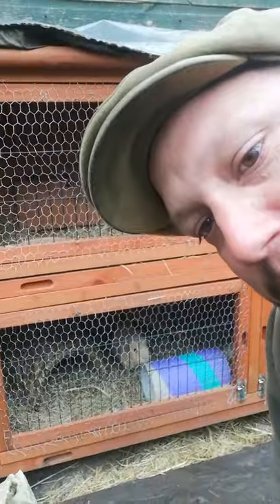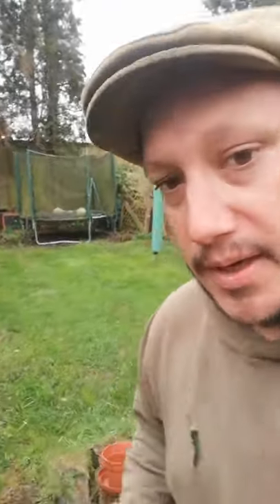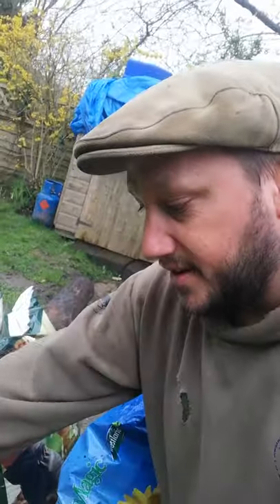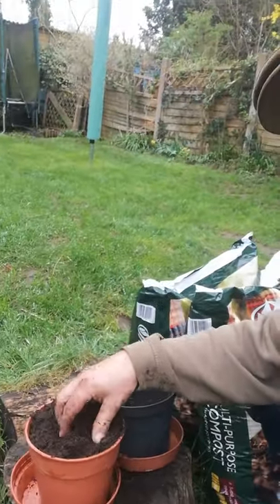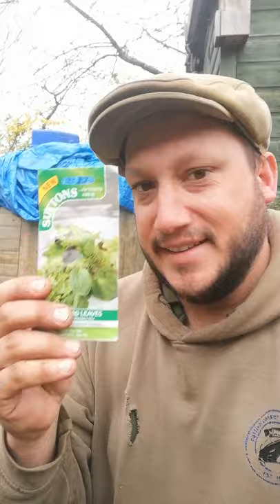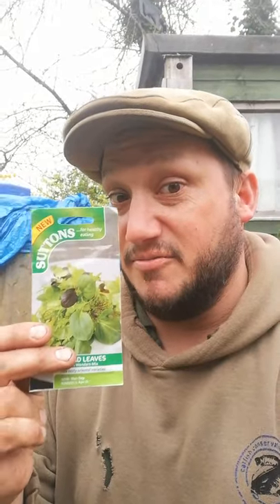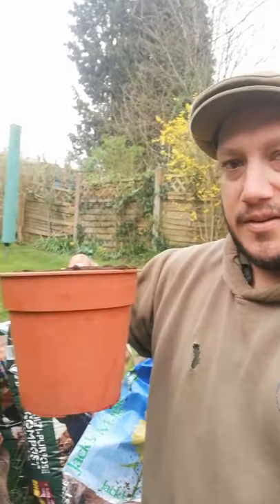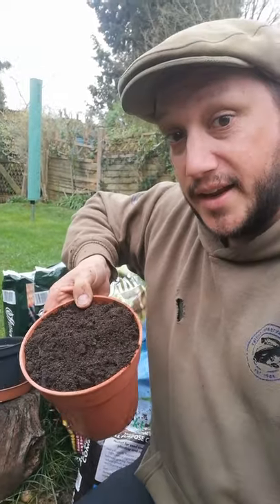Let's get planting people